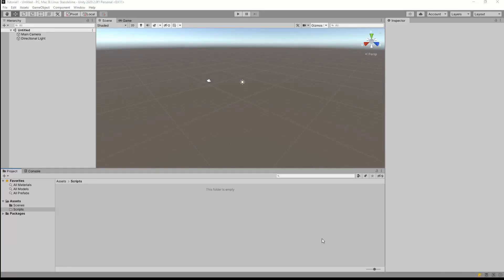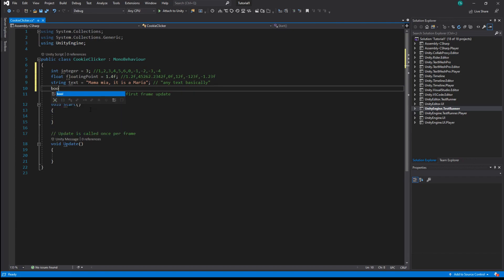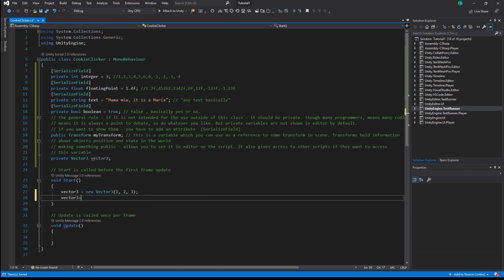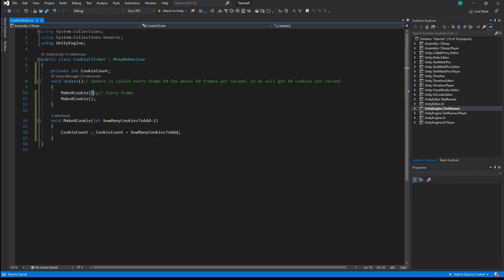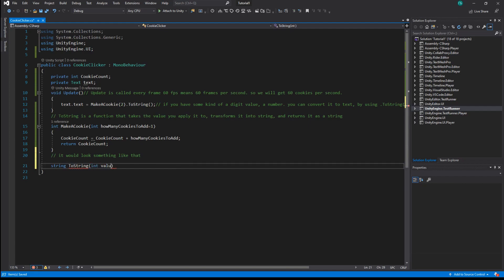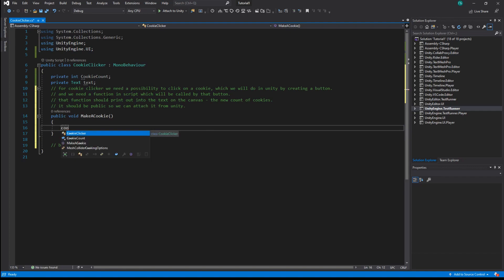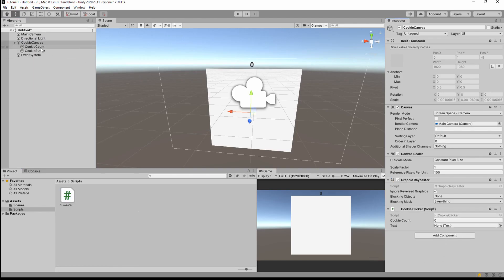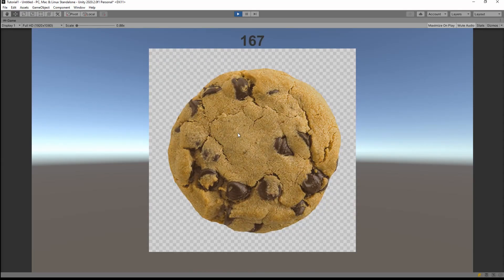Make a cookie clicker game. Unity beginner programming tutorial. E01. Variables and functions.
In this programming tutorial for beginners in unity, you will learn how to code your first game, which in this case will be an Idle cookie clicker. You will learn about variables and functions and make a first step into the coding world. I will try to make this tutorial accessible by both tech and art people.

Intro: (0:00)
New Material: (0:15)
Coding the game: (10:25)
Setting Up Game In Unity: (12:28)
Result: (14:45)
Outro: (15:12)